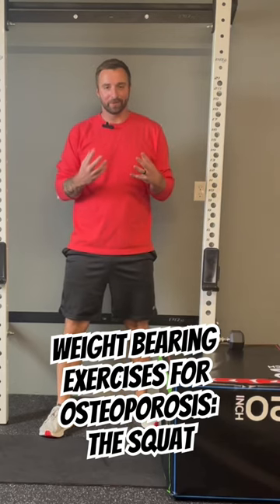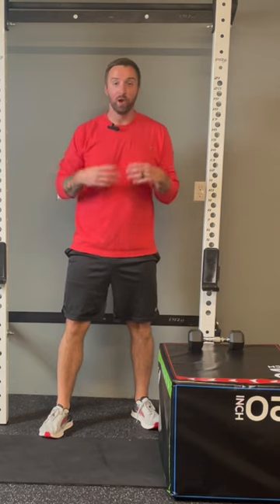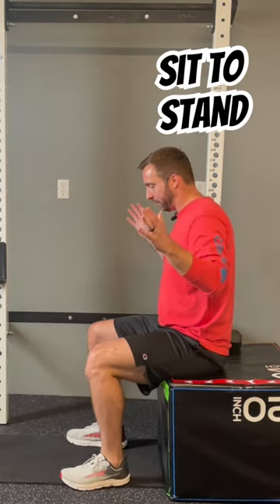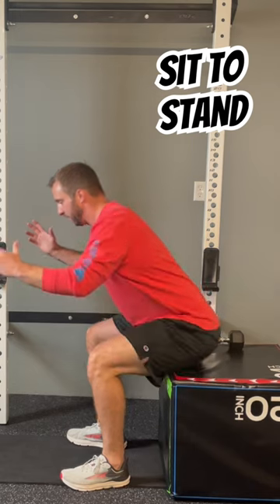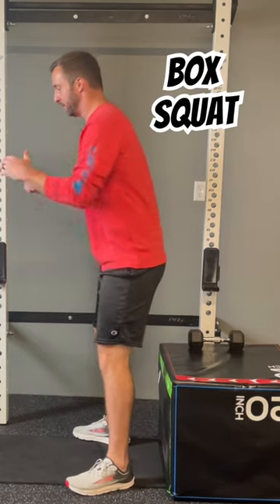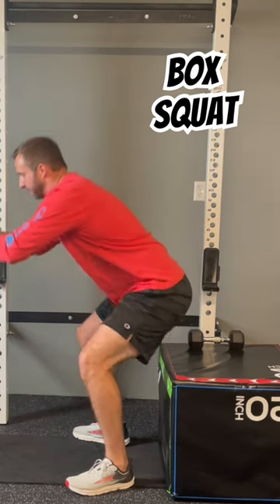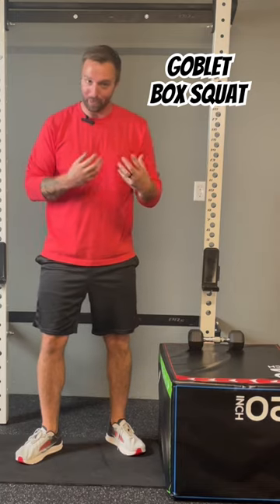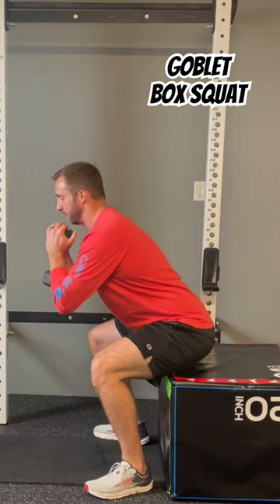Weight Bearing Exercises For Osteoporosis: The Squat